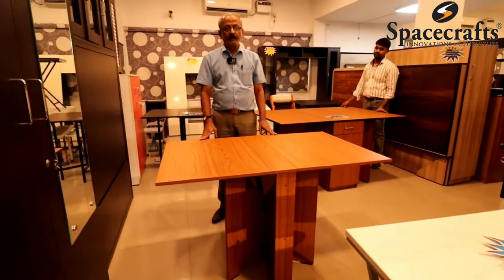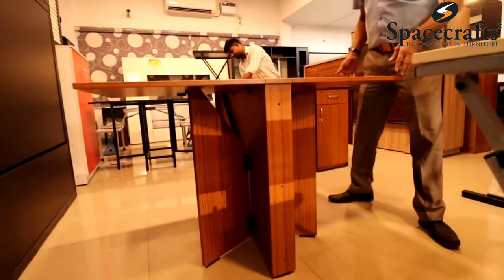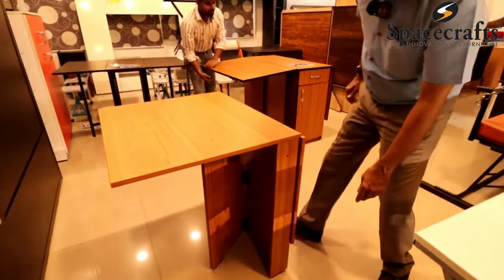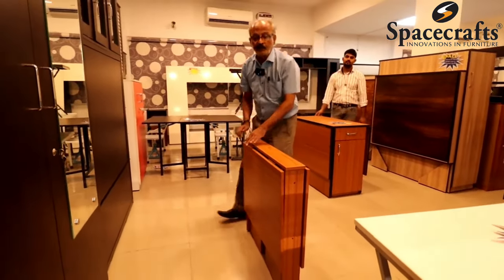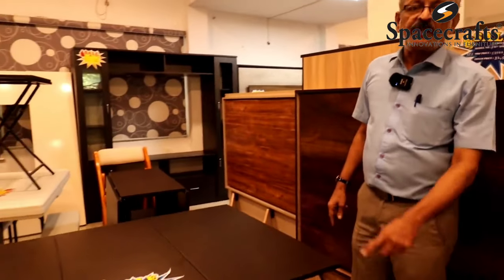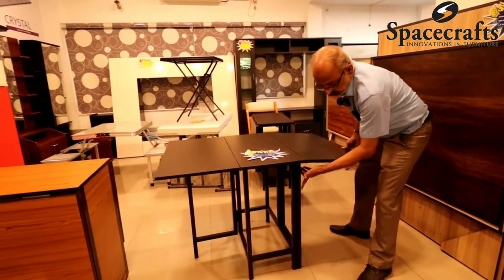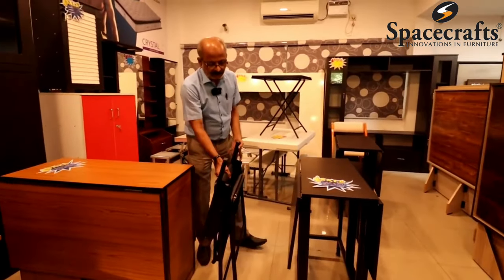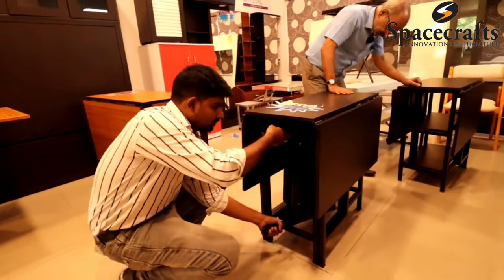Foldable Dining Table | Space Saving Furniture